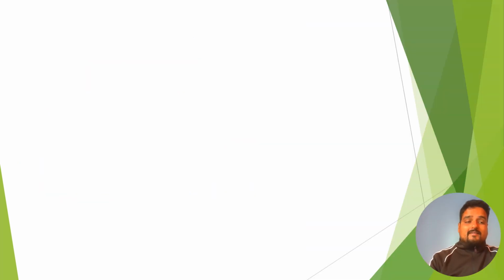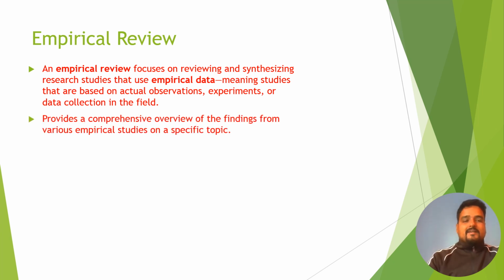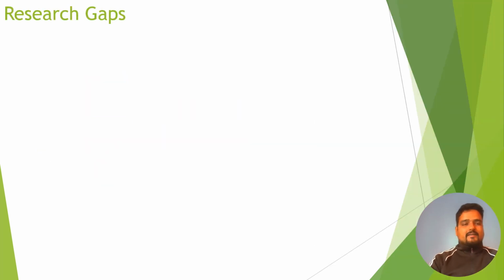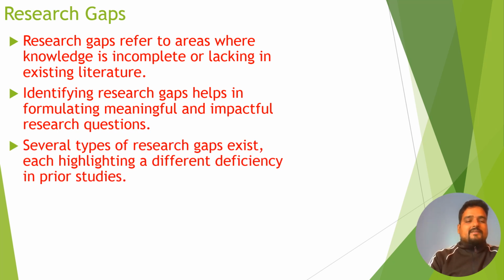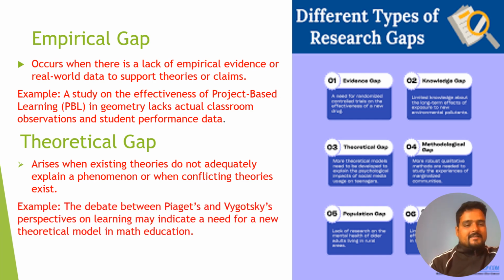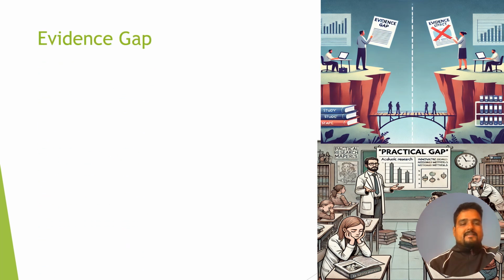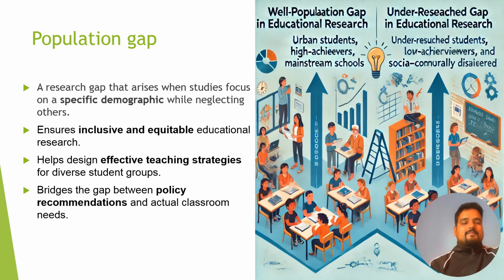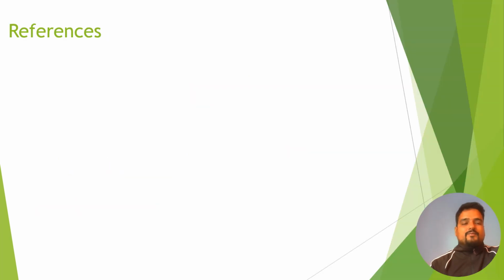Research presentation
Presentation on research review and research gaps